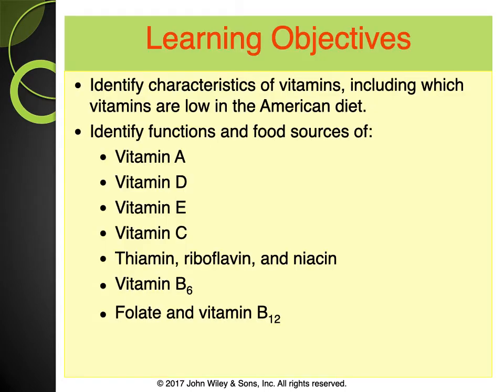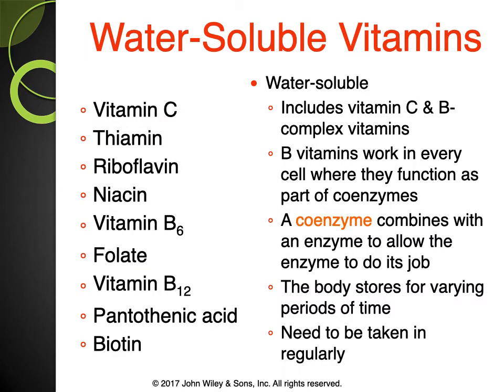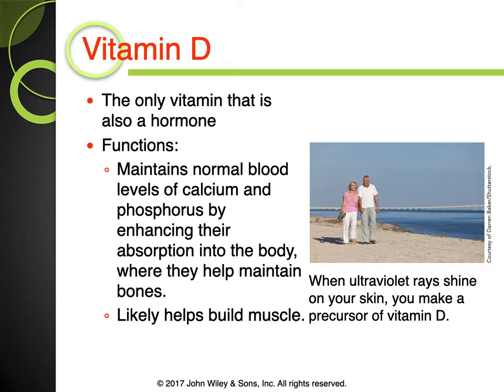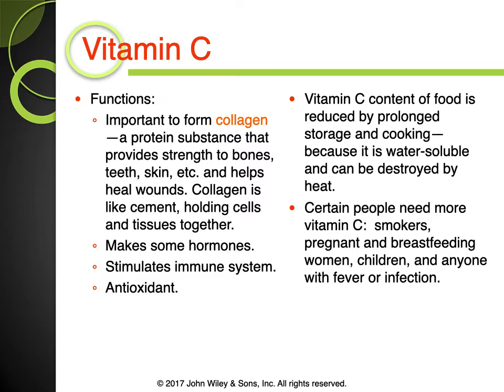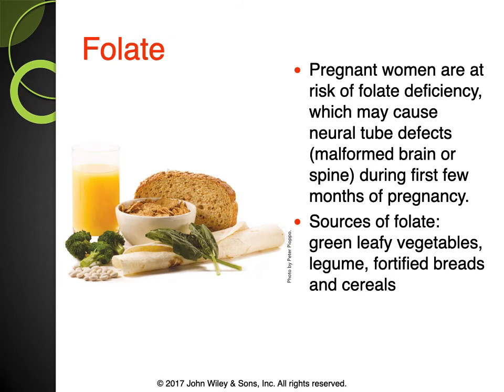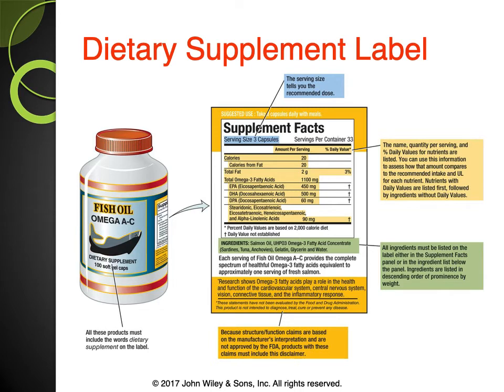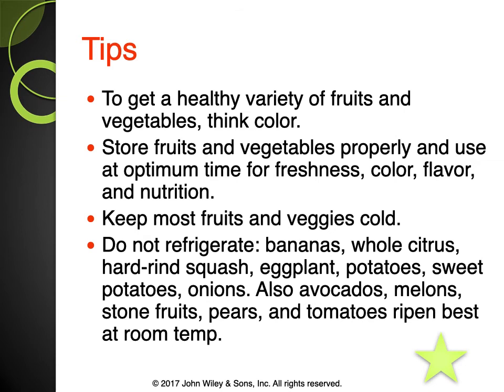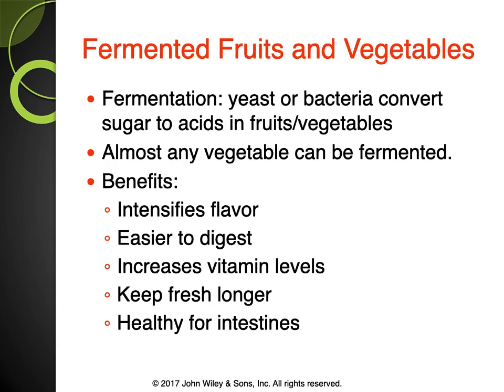Chapter 6 Lecture: Vitamins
In this video, I go over fat-soluble and water soluble vitamins. I discuss the importance of fruits and vegetables. I also discuss supplements.